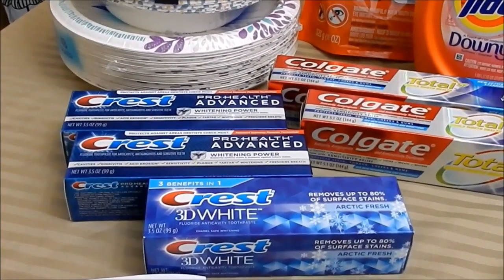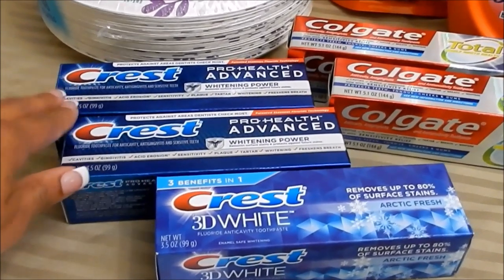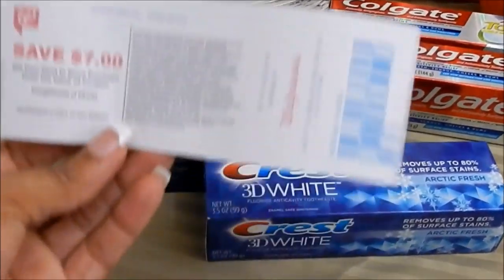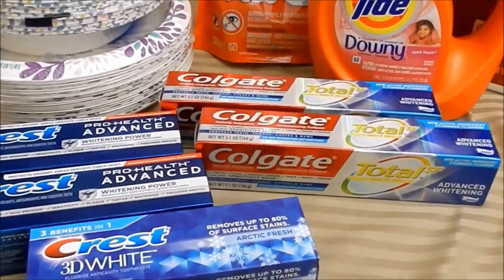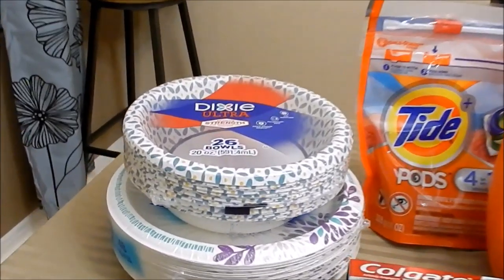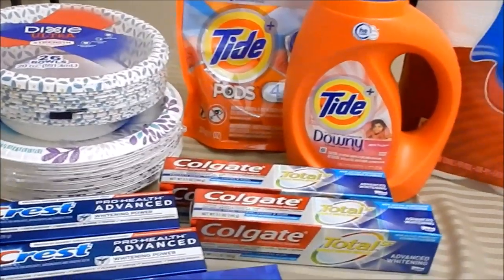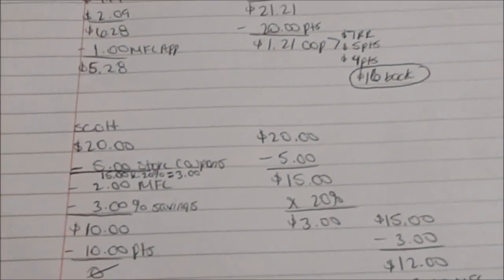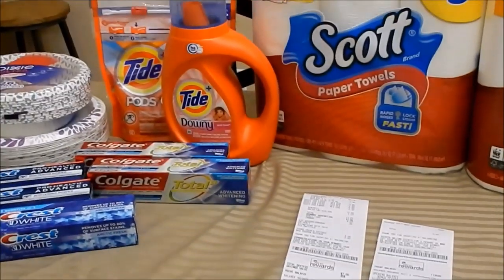Walgreens Haul || ALL FREE | Very Detailed Breakdown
Hi guys, I'm sharing the couponing deals I did at Walgreens for the week of July 28th-Aug 3rd...and of course how you can to. :)

My Ibotta Code: Join Today!